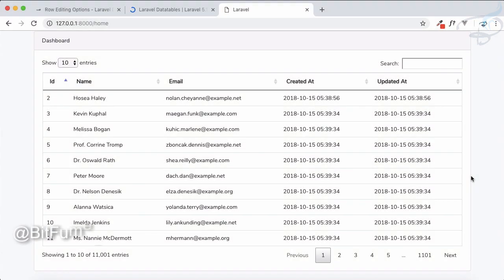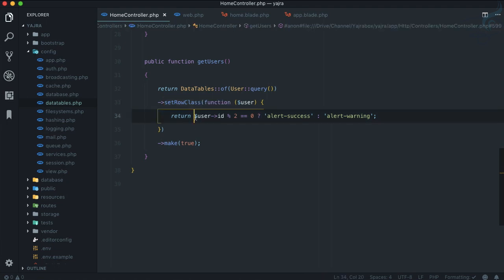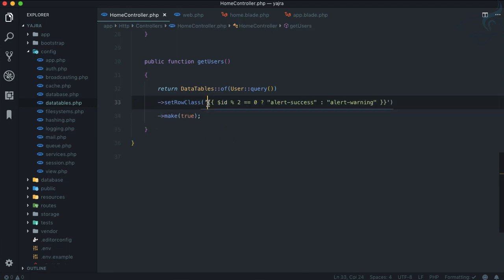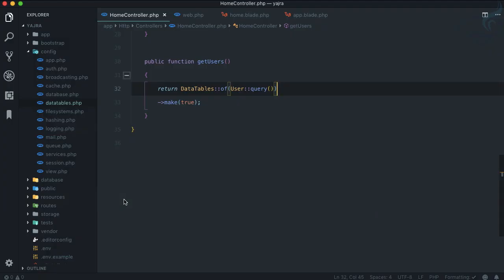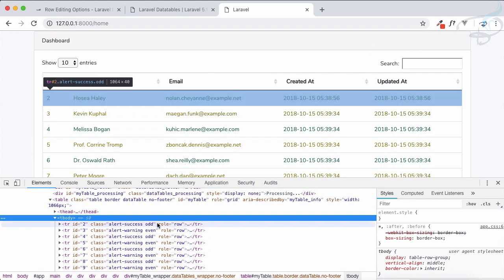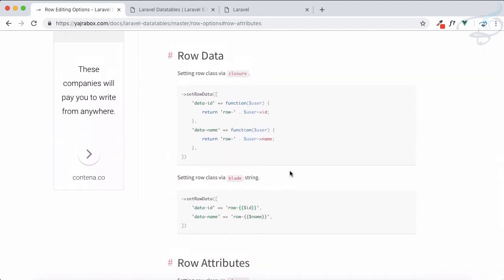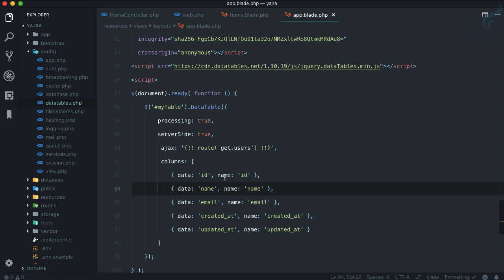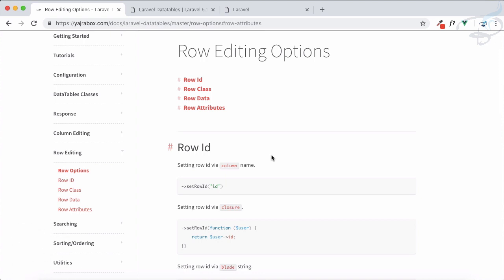YajraBox Laravel Datatable | Row Editing Options #3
YajraBox Laravel Datatable is a package that handles the server-side works of DataTables using Laravel.
Editing Row Options in YajraBox Laravel Datatable

FOLLOW ME

--- QUESTIONS? ---